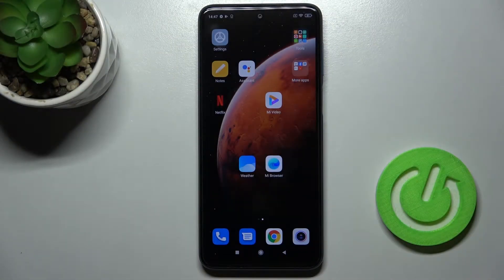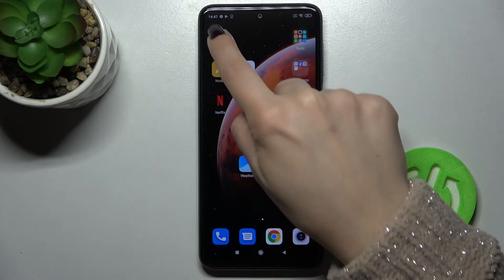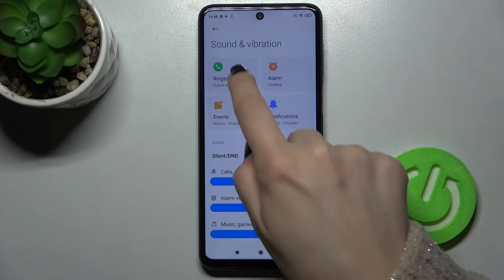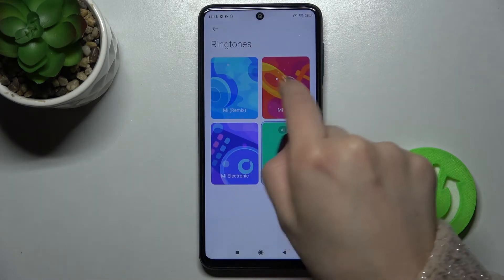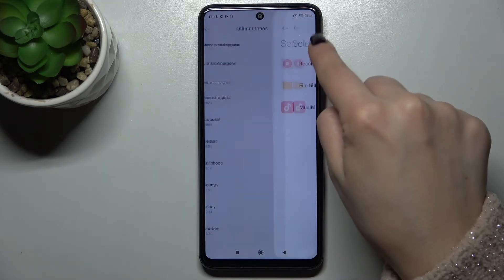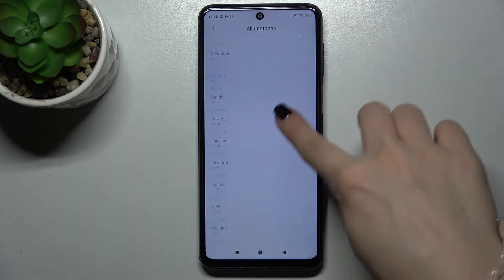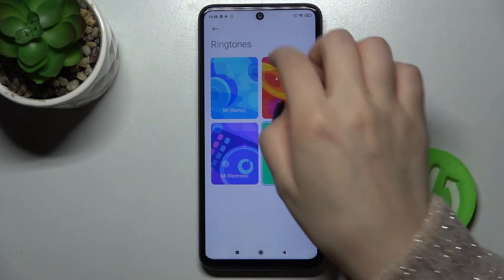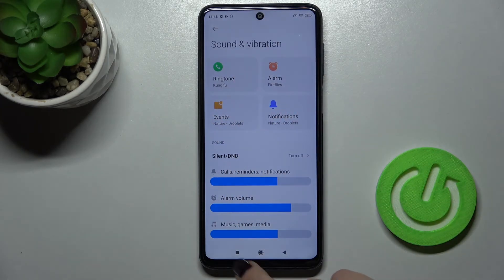How to Change Notifications Sound on XIAOMI REDMI NOTE 9 PRO - Customize Notification Sounds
To learn more tutorials about XIAOMI REDMI NOTE 9 PRO:
Hi there! Are you looking for a way, how to Manage Notification Sounds on XIAOMI REDMI NOTE 9 PRO? Then you need to open and watch this video tutorial. In today's video, our specialist is going to demonstrate to you where the Notification Settings are located and how to Manage them on XIAOMI REDMI NOTE 9 PRO. Follow all the instructions step-by-step described by our expert and Change Notifications Sound on your XIAOMI REDMI NOTE 9 PRO successfully just in a couple of simple moves. To discover more tutorials about your XIAOMI REDMI NOTE 9 PRO, visit our YouTube Channel. Thank you for staying with us and watching our videos!

How to Adjust Notifications Sound on XIAOMI REDMI NOTE 9 PRO?
How to Edit Notifications Sound on XIAOMI REDMI NOTE 9 PRO?
How to Manage Notifications Sound on XIAOMI REDMI NOTE 9 PRO?
How to Change Notification Sounds on XIAOMI REDMI NOTE 9 PRO?
How to Change Notification Tones on XIAOMI REDMI NOTE 9 PRO?
How to Set a new Notification Sound on XIAOMI REDMI NOTE 9 PRO?
How to Enter Sound Settings on XIAOMI REDMI NOTE 9 PRO?
How to Open Notification Settings on XIAOMI REDMI NOTE 9 PRO?
How to Customize Notification Sounds on XIAOMI REDMI NOTE 9 PRO?
How to Personalize Notification Sounds on XIAOMI REDMI NOTE 9 PRO?